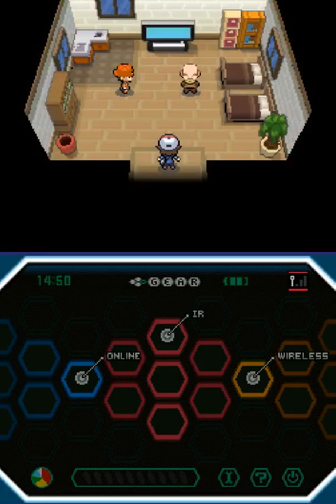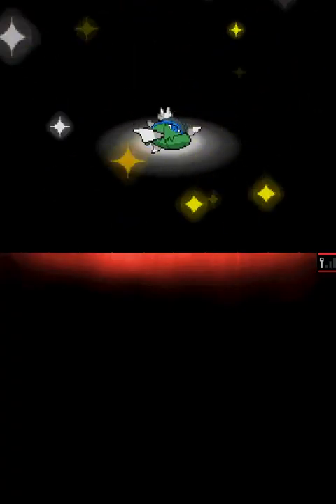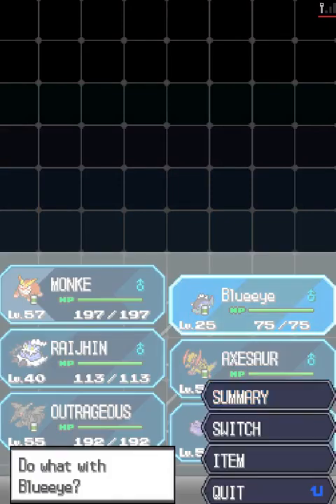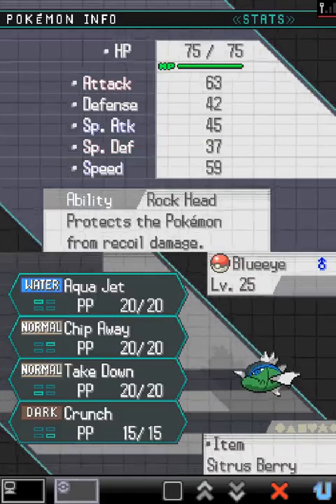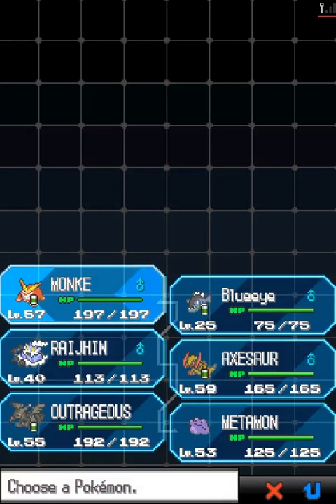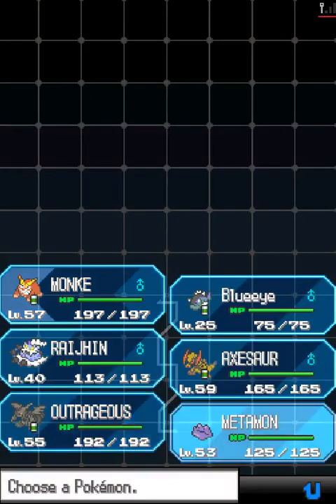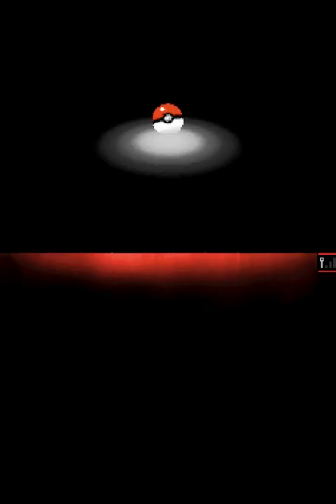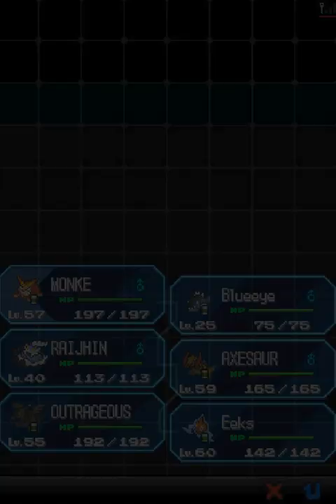Pokemon White Let's Play Retrospective Part 18 Blueeye and Eeks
Pokemon BW Generation Let's Play
Rules:
- Catch Pokemon I used in my childhood and expectation (not that I had any with Generation 3 so this rule is irrelevant)
- Glitch abuse is allowed aka. the way I want to play
- all Pokemon have to be nicknamed. If you have a nickname, fill free to give ideas for the 7 character limit.
- some exploration will be done like looking for legendaries. Unless they are to big of a deal to encounter like getting Relicanth and Wailord for you know whom.

Pokemon caught:
- Oh Deer the Deerling
- Monke the Darmanitan
- Samurai the Samurott
- Turdhead the Simisear
- Pidgeon the Unfazant
- Cutter the Patrat
- Bugleaf the Swaddle
- Bernie the Sandile
- Fluffee the Cottonee
- Flash the Joltik
- Special SF the Cryogonal
- Boldy the Boldore
- Axesaur the Haxorus
- Zorro the Virizion
- Minipete the Emolga
- Raijhin the Thunderus Incarnate
- Outragious the Zekrom
- Cliff the Terrakion
- Minc the Minccino

- Metamon the Ditto
- Eeks the Rotom Motor
- Blueeye the Basculin